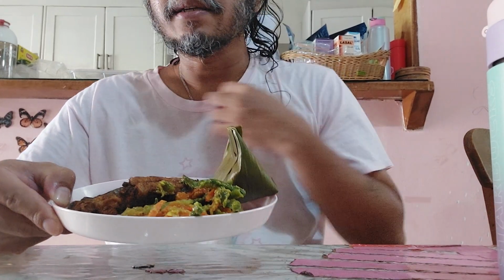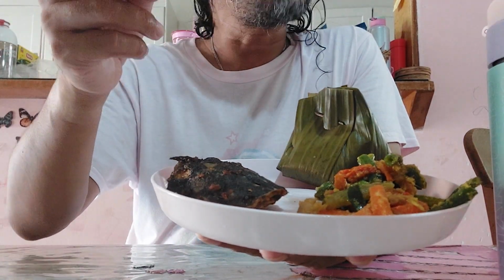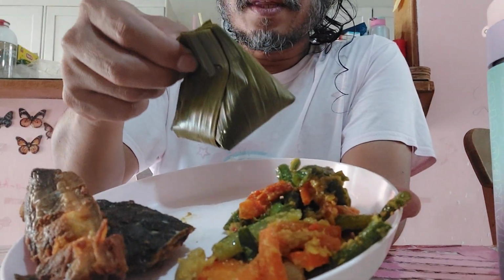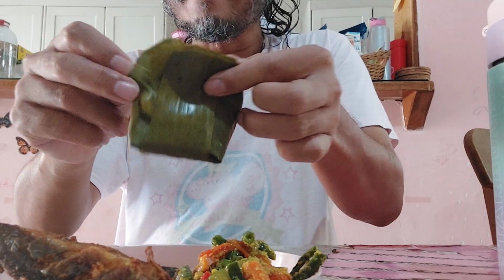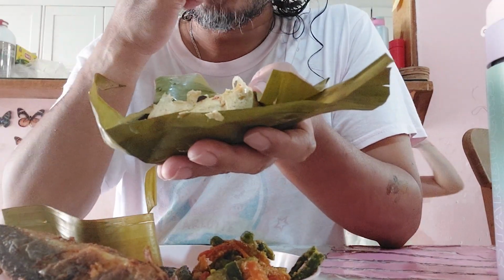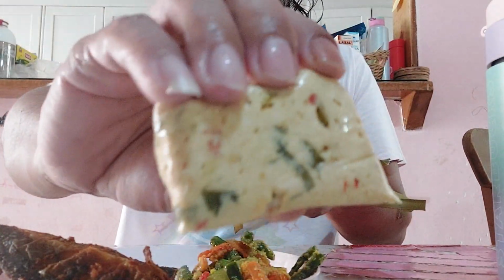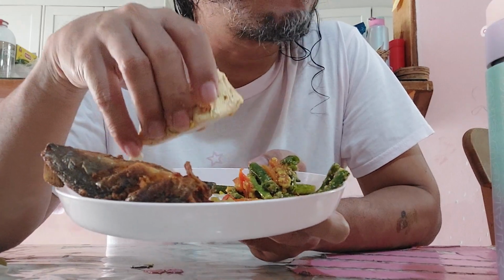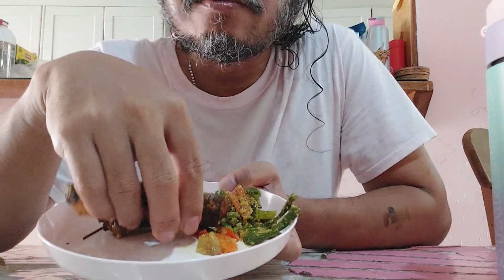Lunch with pepes tahu, ikan lele, and acar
This is homemade food pepes tahu, lele, and acar, so healthy